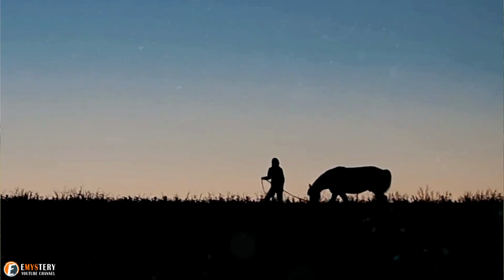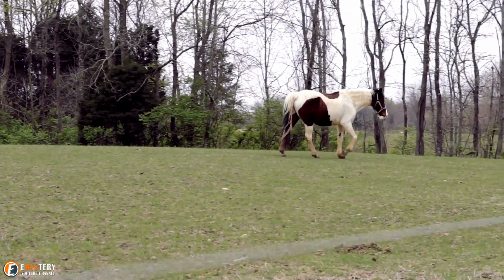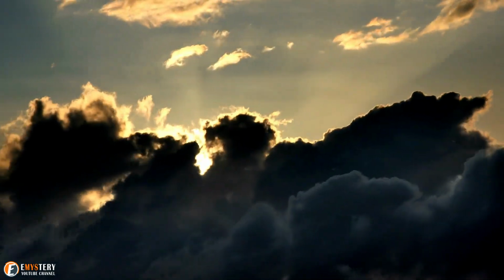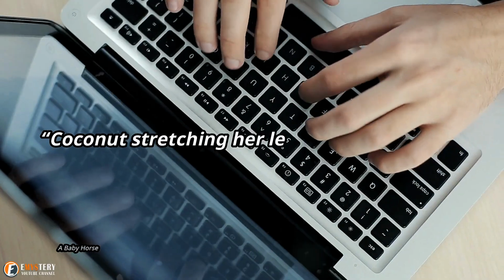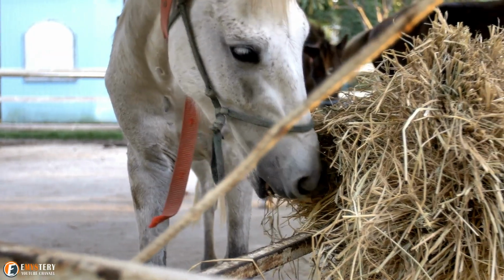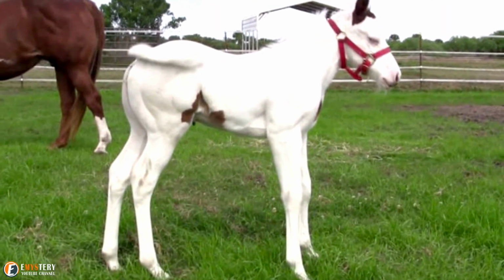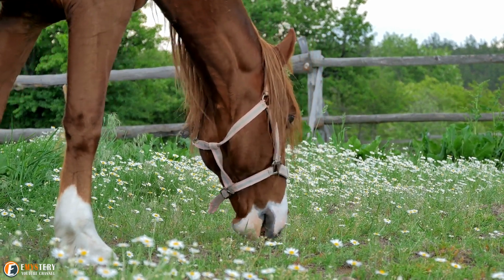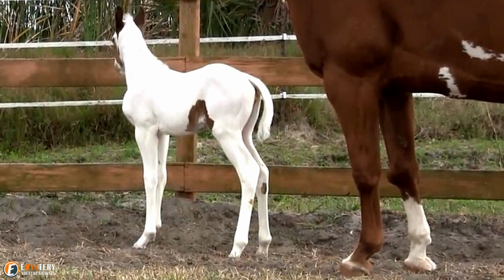This Mare Took Her Baby Outside For The First Time, The Foal’s Reaction Was Beautiful To See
eMystery is your destination for all things animal on the web, yes, we have cat videos, dog videos, bird videos and may more!